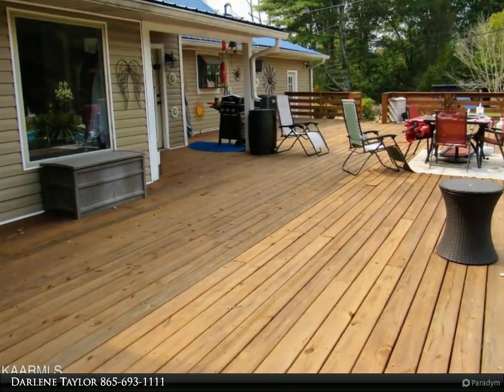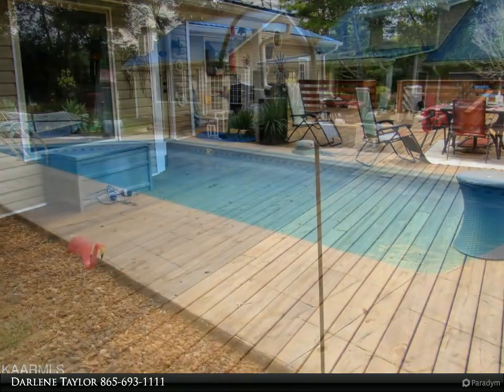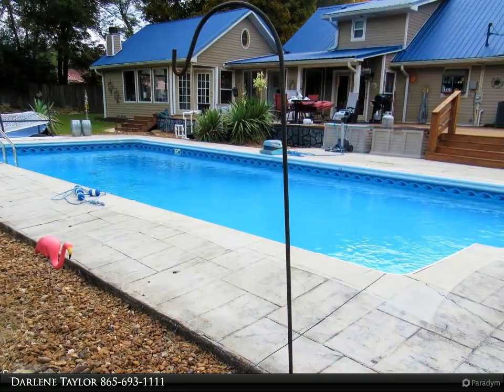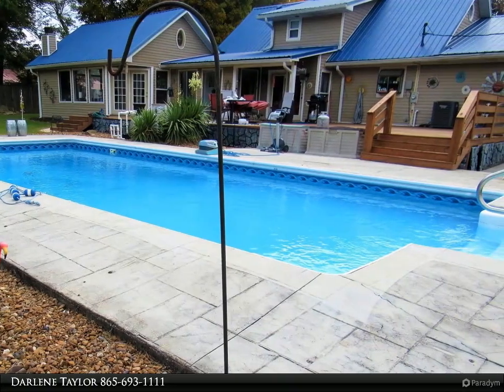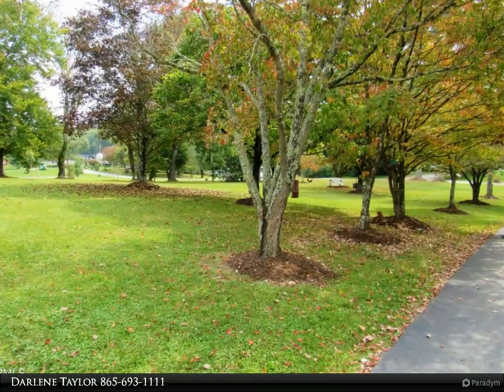Coldwell Banker Wallace - 115 Mill Rd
Beautiful Cape Code Style Home with an Spacious Floor Plan, This Home is the Total Package with 3.81 Acres of Privacy and Attached 2 Car Garage, Home offers 3 Bedrooms, 2 Baths, Split Bedrooms & Huge Family Room with a Cathedral Ceiling, Master Bedroom on the Main Level & Double Vanity in Master Bath with Large Tile Walk in Shower, Spacious Living Room with Nice Hardwood Floors, Eat in Kitchen with Built in Pantry & Double Doors leading to the Spacious Back Deck, Facing the Inground Pool, 2nd & 3rd Bedrooms are on the Upper Level with a Full Bath and Double Vanity in between Bedrooms, Sauna on the Main Level, Full Unfinished Walk Out Basement could be finished for additional Square Footage, Nice Gently Rolling lot with Storage Building and Barn. Beautiful Tree lined Paved Driveway. This home has lots of updates including, New roof, New Vinyl Windows, 2 New HVAC's, New Deck, New Tankless Hot Water Heater, New City Sewer Line.

2 full bath

Darlene Taylor
Coldwell Banker Wallace